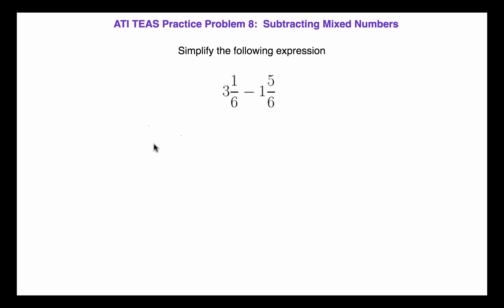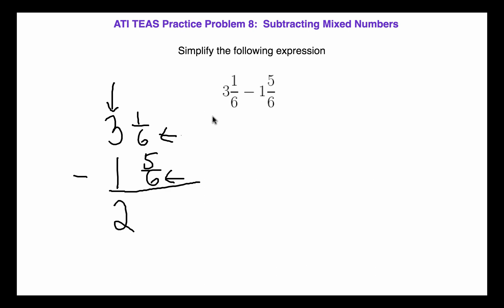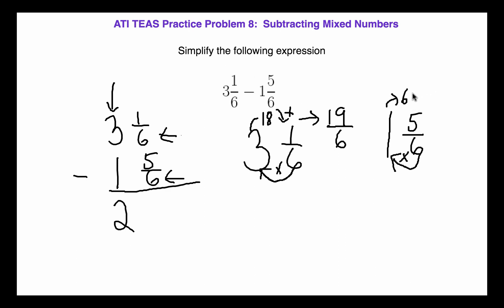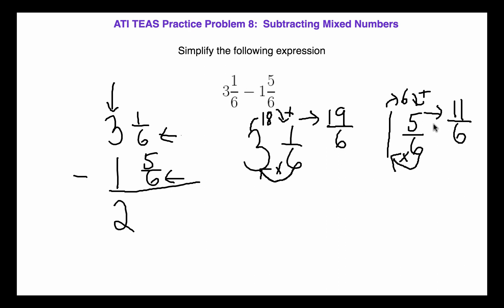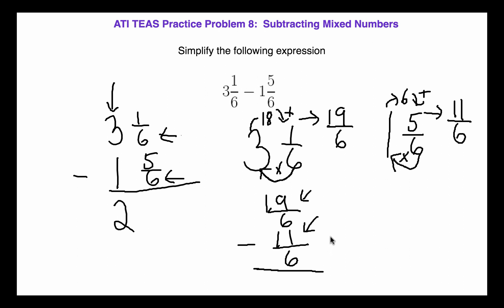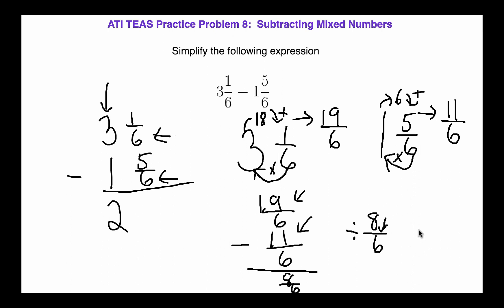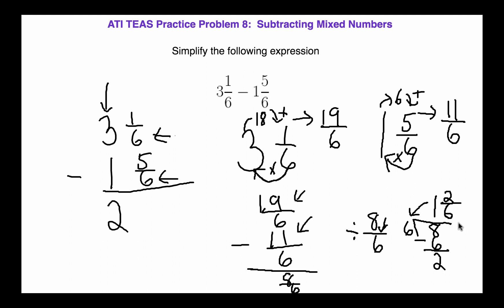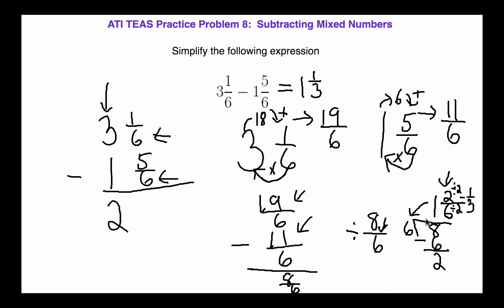Teas 7 Math Practice: Subtracting Mixed Numbers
Need help on the ATI TEAS math section?  You've come to the right channel!

In this video, you learn how to subtract mixed numbers.  You also learn how to change mixed numbers to improper fractions.

Our goal is to help you tackle any math problem that is thrown at you on the TEAS  exam.